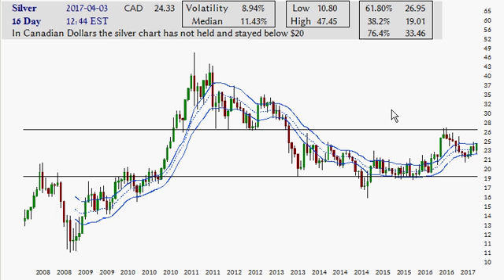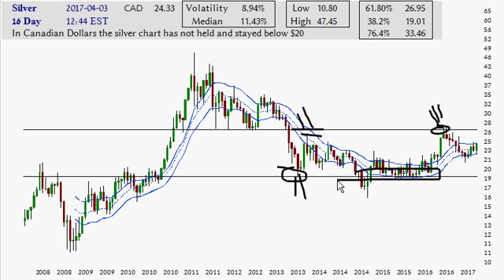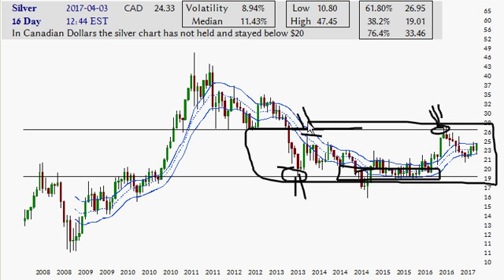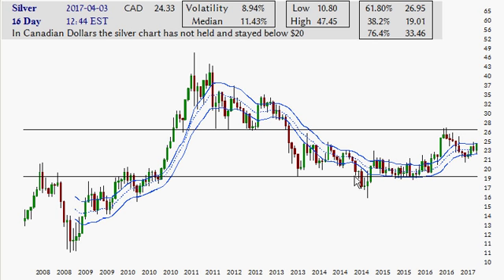Silver Price Chart in Canadian currency 2017.04.03